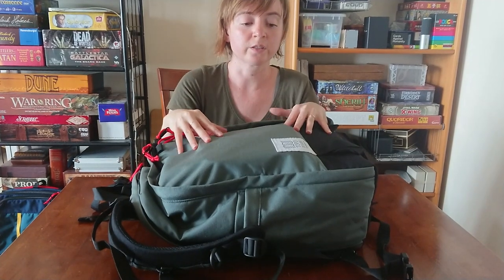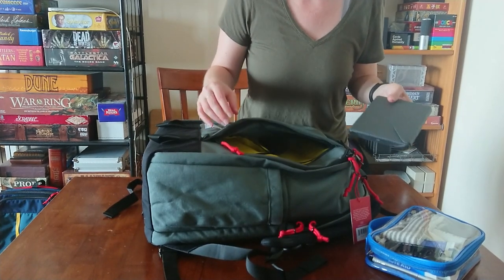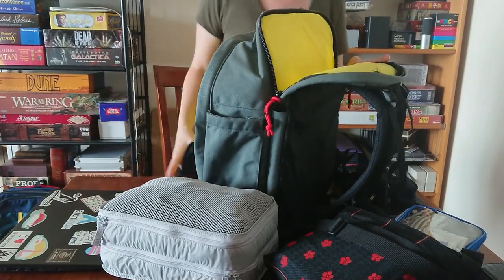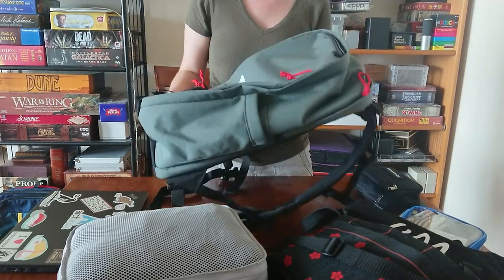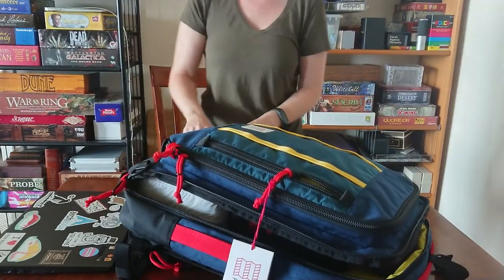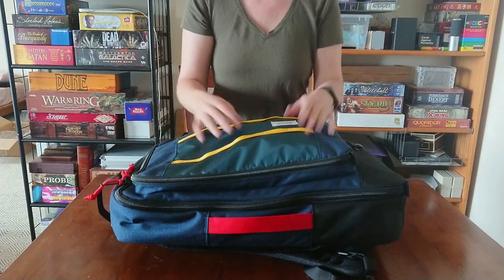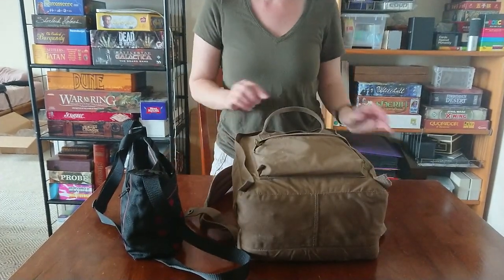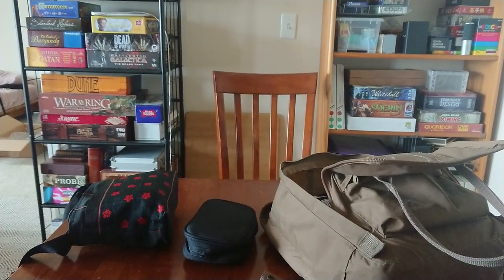Topo Designs Travel Bag 30L and Core Pack 25L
Just a quick overview of these two bags and what worked and what didn't.

The wool shirts that I mention in the video are Icebreaker's Tech Lite and Cool Lite t-shirts.

Sorry about the phone call. I really need to get a dedicated video camera.